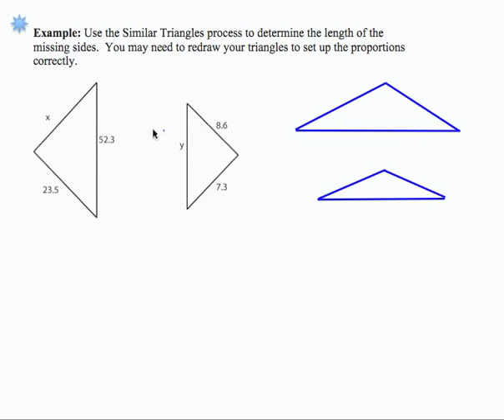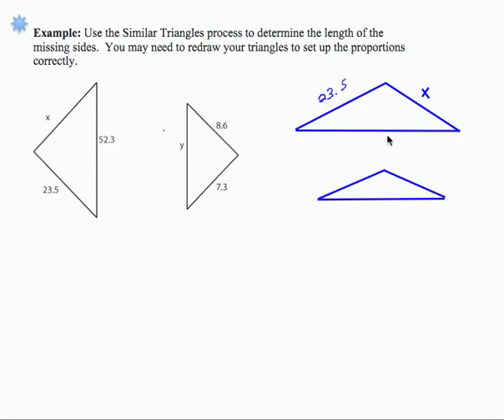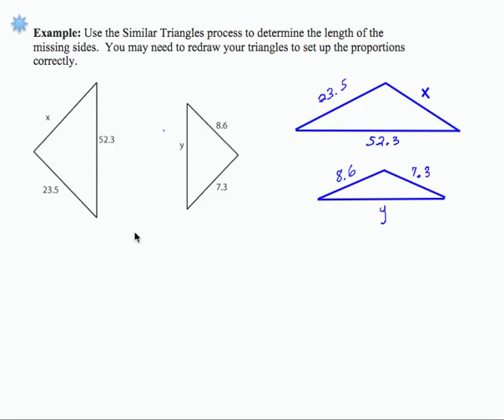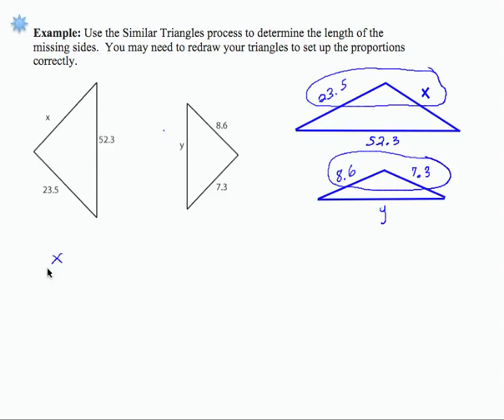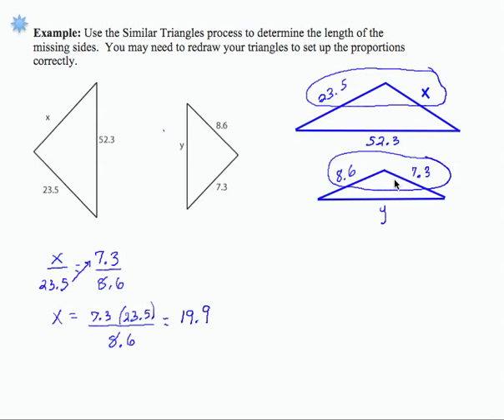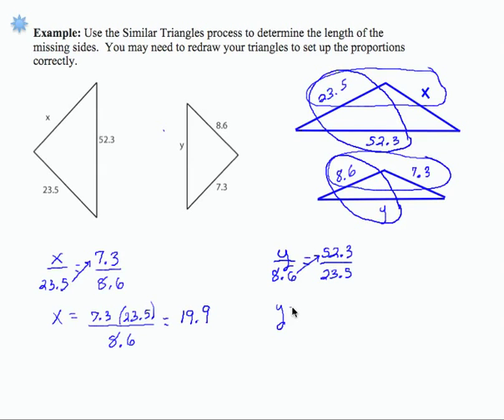SWL11E7: Basic Arithmetic - Similar Triangles